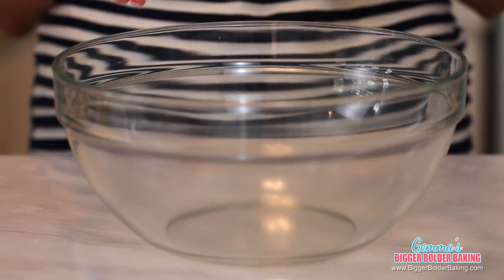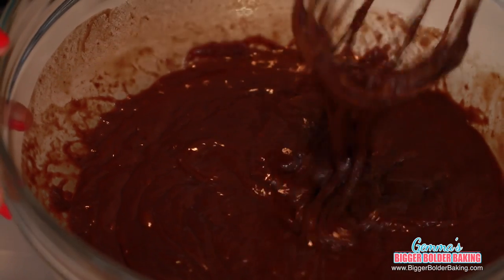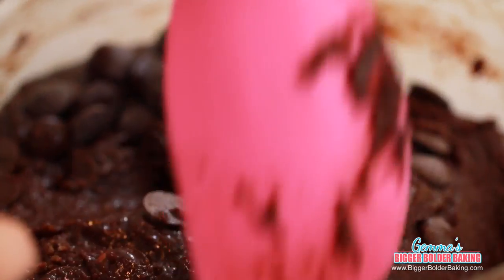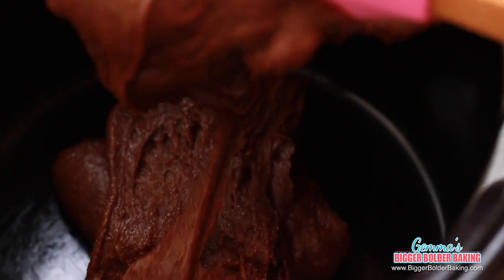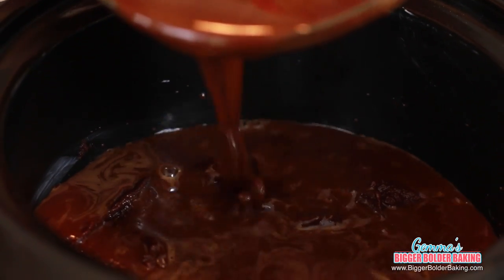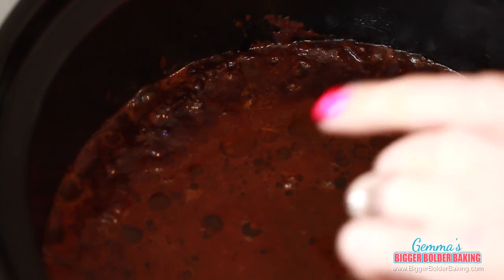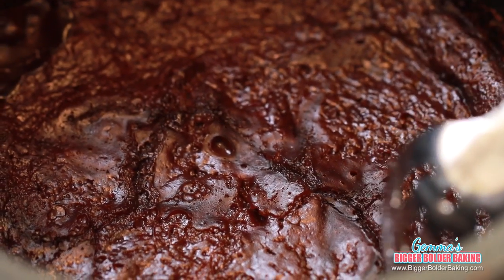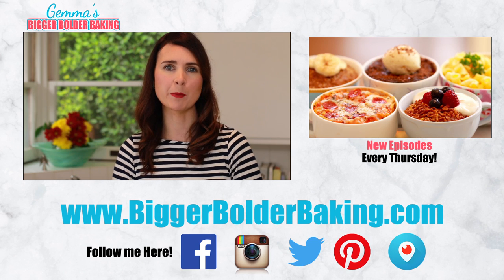Hot Fudge Brownie in a Crock Pot - Gemma's Bigger Bolder Baking Ep 112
Hi Bold Bakers! Did you know you can bake in a Crock Pot? The heat and steam "bakes" your recipes to perfection and that's exactly what you'll get this week with my Hot Fudge Brownie made in a Crock Pot. If you don't have a Crock Pot, don't worry! This recipe works great in the oven as well. So let's get baking!